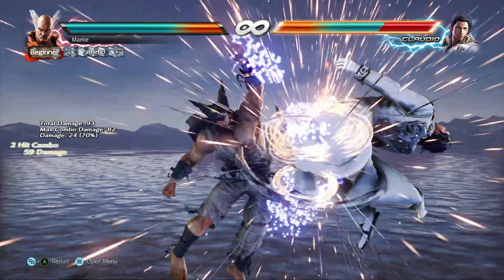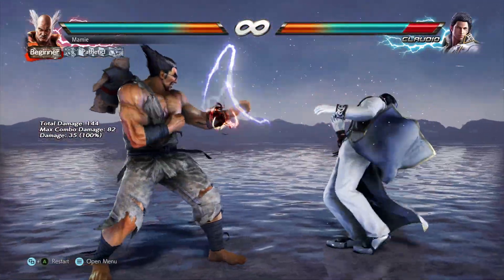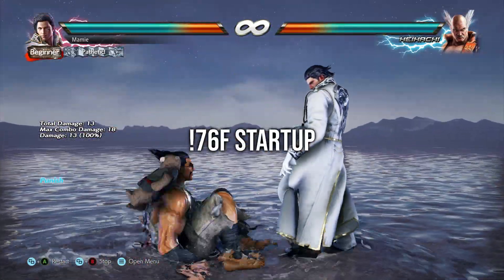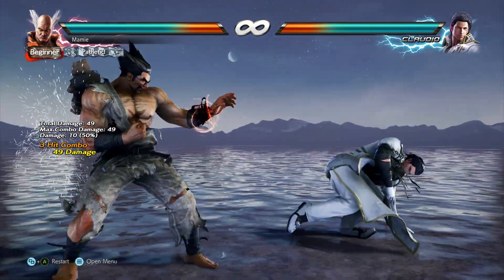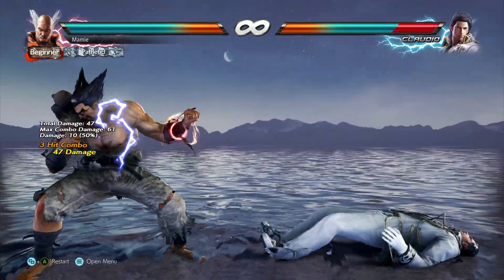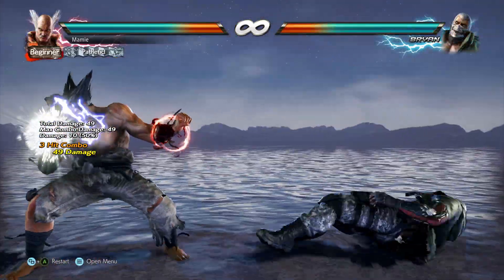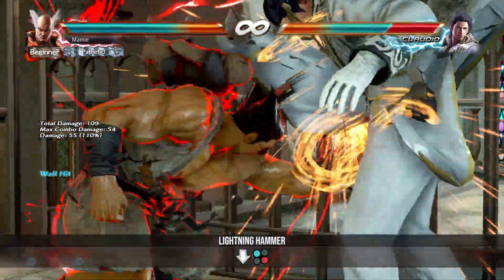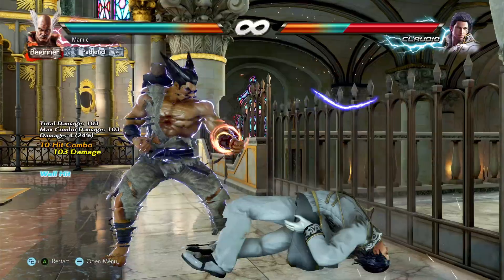Heihachi's Unblockable Setups | Should You Use Them?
A quick guide on whether or not you should use Heihaci's unblockable setups, as well as how to use his RAI1+2 cancel and a bonus setup at the end!